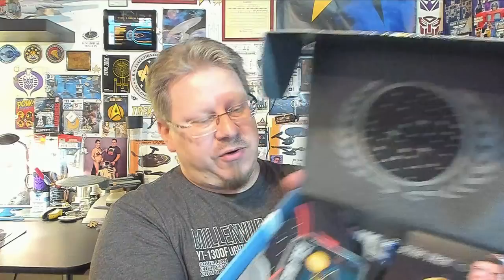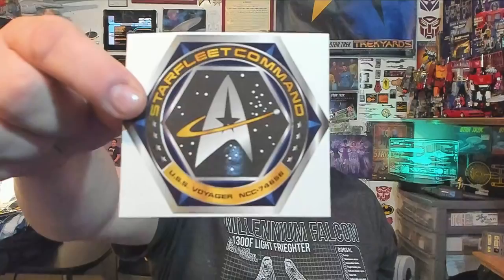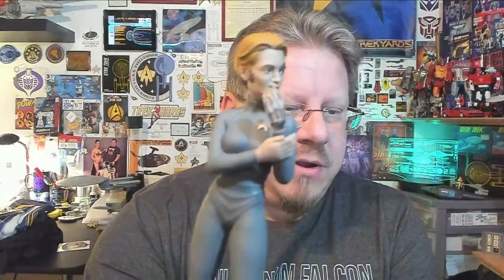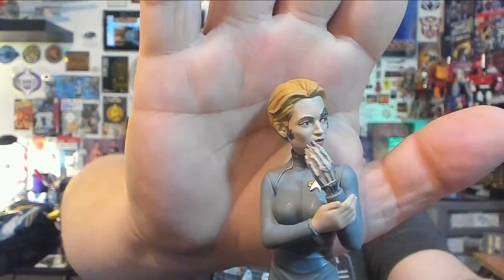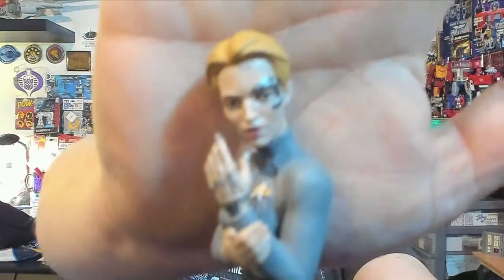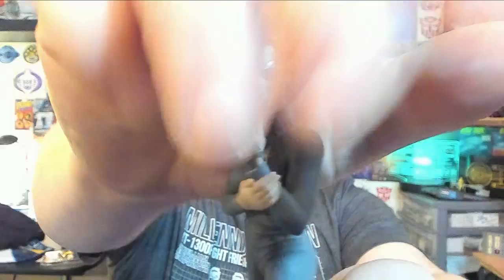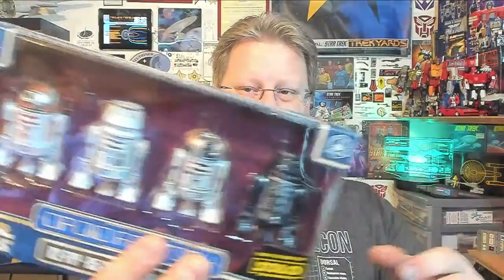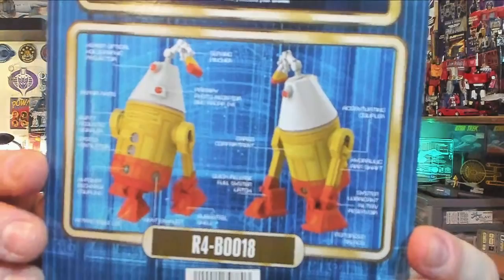Third Star Trek Mission Crate LIVE Unboxing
Time to unbox the 3rd and final Star Trek Mission Crate.  Lets see what goodies it contains!